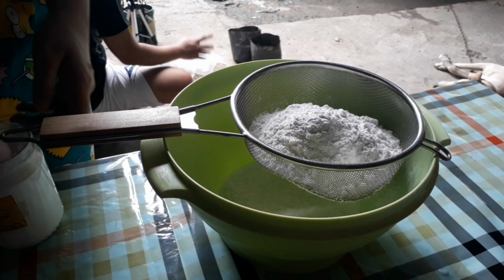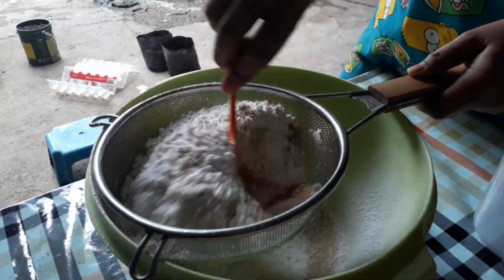HOW TO MAKE BANANA BREAD MUFFINS | MOM C VLOGS